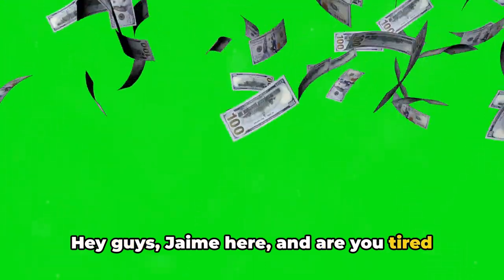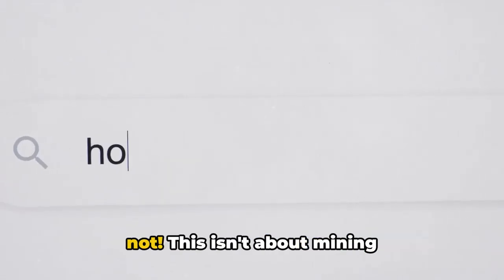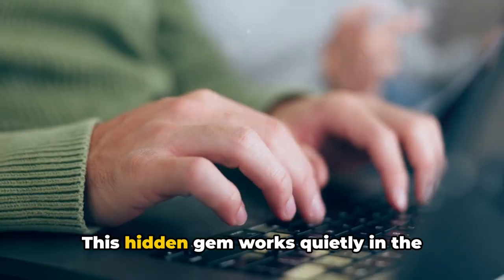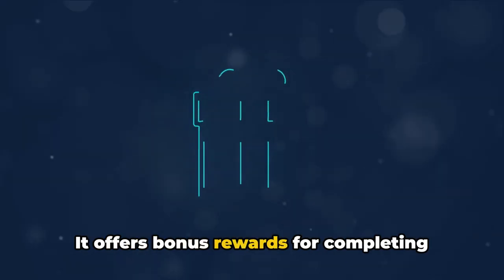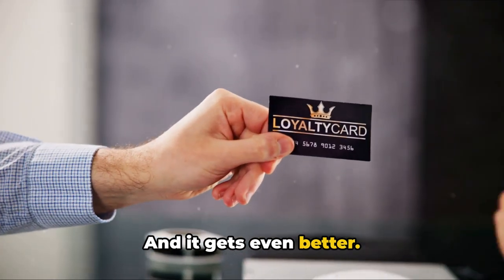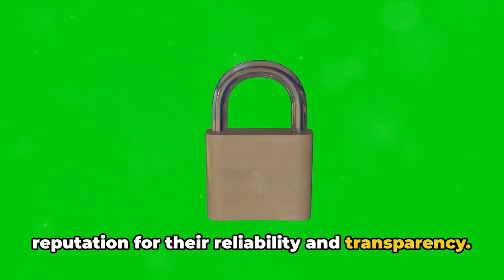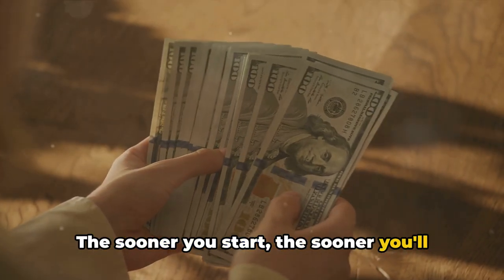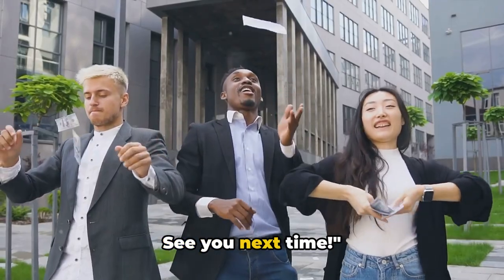Reddit Stories | Earn money with this simple Chrome hack!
Hey guys, Jaime here, and are you tired of the same old browsing experience? Feeling like your internet time is going to waste? Well, what if I told you there was a way to turn your Chrome browsing into cold, hard cash? That's right, with this simple hack, you can be earning $25.5 for every browser you use on Chrome, and get instant payouts straight to your PayPal!
OUTLINE:
00:00 The Game Changing Chrome Hack
01:15 Introducing the Cashback Chrome Extension
02:12 Bonus Rewards and Loyalty Program
02:55 Addressing Legitimacy Concerns
03:48 Call to Action